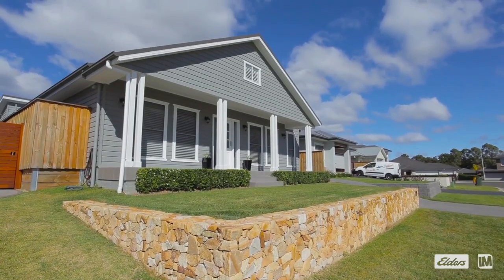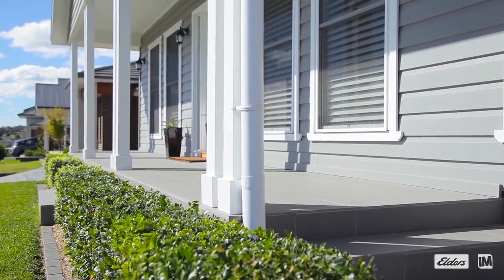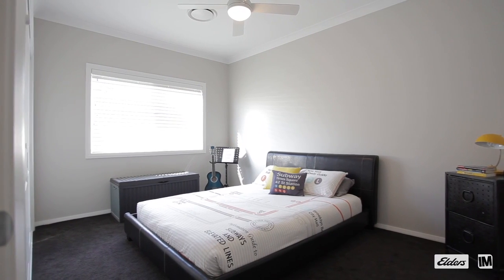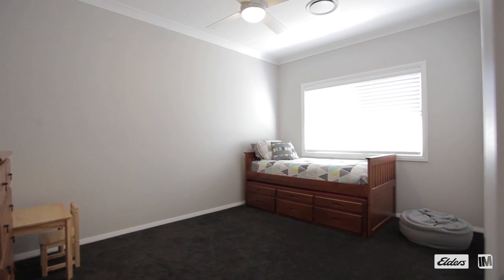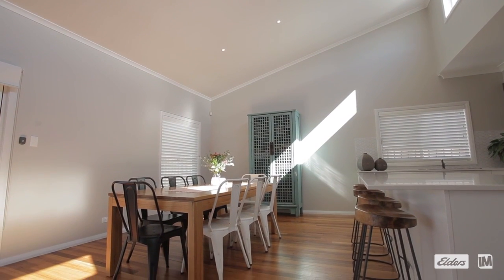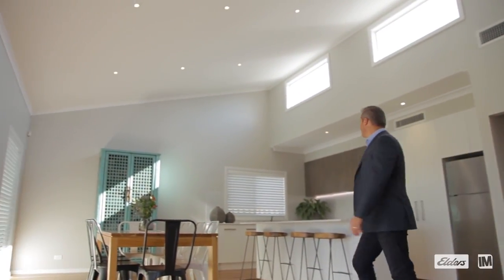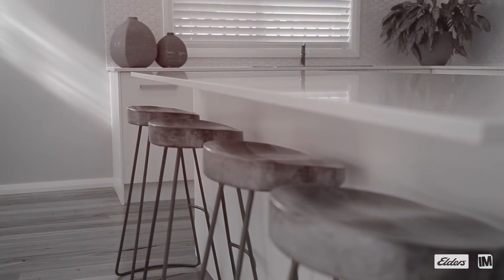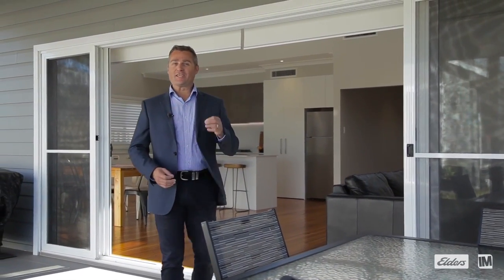11 Dengate Place - Elders Camden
Elderslie-11 Dengate Place